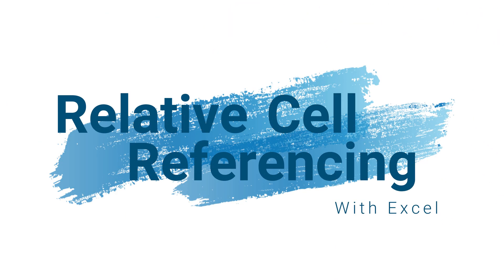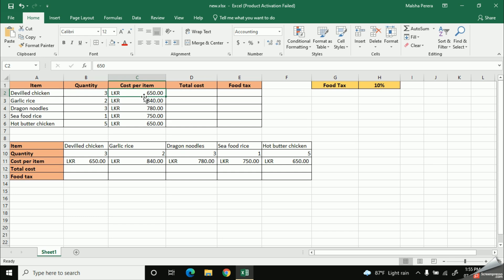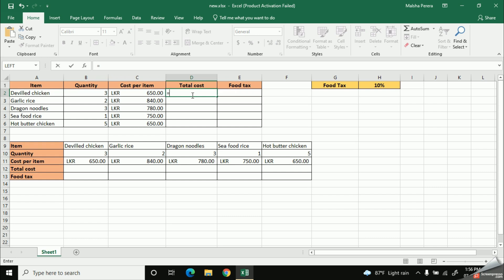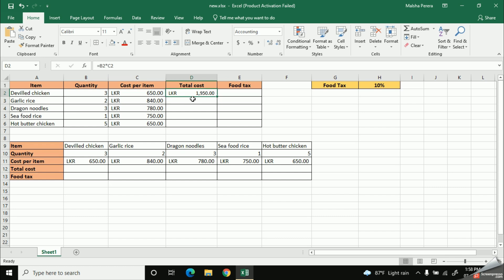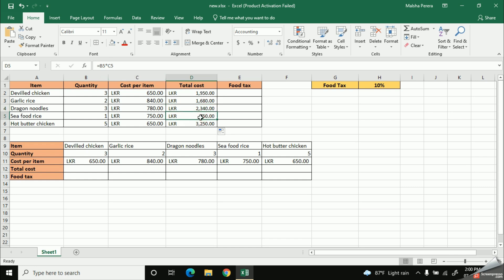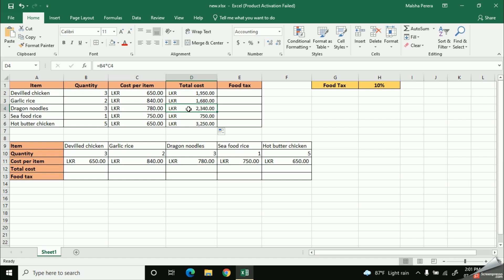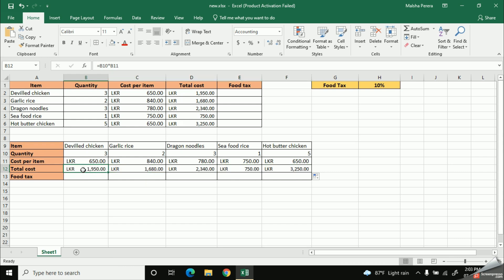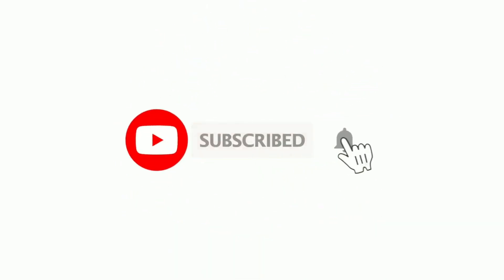Relative cell references | Absolute cell references | MS Excel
𝐖𝐡𝐚𝐭'𝐬𝐚𝐩𝐩
                           +𝟑𝟗 𝟑𝟗𝟑𝟓𝟏𝟏𝟏𝟕𝟑𝟔

ʙʏ ᴡᴀᴛᴄʜɪɴɢ ᴛʜɪ𝐬 ʏᴏᴜ ᴄᴀɴ ʟᴇᴀʀɴ 𝕽𝖊𝖑𝖆𝖙𝖎𝖛𝖊 𝖈𝖊𝖑𝖑 𝖗𝖊𝖋𝖊𝖗𝖊𝖓𝖈𝖊𝖘  ɪɴ ᴍɪᴄʀᴏ𝐬ᴏғᴛ ᴇ𝐱ᴄᴇʟ 𝟸𝟶𝟷𝟼 ...

ʏᴏᴜ ᴄᴀɴ ɢᴇᴛ ᴇᴀsʏ ᴀɴᴅ ǫᴜɪᴄᴋ ᴛɪᴘs ᴡʜᴇɴ ᴜsɪɴɢ ᴍs ᴛᴇᴀᴍs ᴡɪᴛʜ ᴛʜᴇ ʙᴇʟᴏᴡ ᴠɪᴅᴇᴏ ʟɪɴᴋs.

✳️ʜᴏᴡ ᴛᴏ sᴏʟᴠᴇ 𝟸𝟶𝟷𝟼 ᴏ/ʟ ᴘᴀᴘᴇʀ ʟᴏɢɪᴄ ɢᴀᴛᴇ ǫᴜᴇsᴛɪᴏɴ
ʜᴛᴛᴘs://ʏᴏᴜᴛᴜ.ʙᴇ/ᴛᴋᴍᴡᴠᴇsᴛ𝟿ᴅᴋ

✳️ʟᴏɢɪᴄ ɢᴀᴛᴇs ɪɴ sɪɴʜᴀʟᴀ - ᴘᴀʀᴛ 𝟷𝟷 (𝟸𝟶𝟷𝟽 ᴏ/ʟ ᴘᴀᴘᴇʀ )
ʜᴛᴛᴘs://ʏᴏᴜᴛᴜ.ʙᴇ/ᴅғ𝟸ᴢ𝟷ʏᴊ𝟻ᴛᴊᴍ

✳️ʟᴏɢɪᴄ ɢᴀᴛᴇs ɪɴ sɪɴʜᴀʟᴀ - ᴘᴀʀᴛ 𝟷𝟶(𝟸𝟶𝟷𝟾 ᴏ/ʟ)
ʜᴛᴛᴘs://ʏᴏᴜᴛᴜ.ʙᴇ/ᴏʙᴡᴏғᴄᴘᴋᴡ𝟻s

✳️ʟᴏɢɪᴄ ɢᴀᴛᴇs ɪɴ sɪɴʜᴀʟᴀ - ᴘᴀʀᴛ 𝟾(𝟸𝟶𝟷𝟾 ᴏ/ʟ ᴘᴀᴘᴇʀ -  ᴍᴄǫ)
ʜᴛᴛᴘs://ʏᴏᴜᴛᴜ.ʙᴇ/ɢ𝟾ᴊ𝟷ᴄᴡᴇɢxᴛᴀ

✳️ʟᴏɢɪᴄ ɢᴀᴛᴇs ɪɴ sɪɴʜᴀʟᴀ- ᴘᴀʀᴛ 𝟾 (𝟸𝟶𝟷𝟿 ᴏ/ʟ ᴘᴀᴘᴇʀ)
ʜᴛᴛᴘs://ʏᴏᴜᴛᴜ.ʙᴇ/-ᴏɢ_ᴢᴅᴛᴘᴋsᴍ

✳️ʟᴏɢɪᴄ ɢᴀᴛᴇs ɪɴ sɪɴʜᴀʟᴀ (ᴘᴀʀᴛ 𝟽)
ʜᴛᴛᴘs://ʏᴏᴜᴛᴜ.ʙᴇ/ғ-ᴡᴀɴᴄɢᴛɴǫᴇ

✳️ʟᴏɢɪᴄ ɢᴀᴛᴇs ɪɴ sɪɴʜᴀʟᴀ (ᴘᴀʀᴛ 𝟼)
ʜᴛᴛᴘs://ʏᴏᴜᴛᴜ.ʙᴇ/_ʀɪᴏ𝟼ᴋᴅxᴅᴜᴋ

✳️ʟᴏɢɪᴄ ɢᴀᴛᴇs ɪɴ sɪɴʜᴀʟᴀ (ᴘᴀʀᴛ 𝟻)
ʜᴛᴛᴘs://ʏᴏᴜᴛᴜ.ʙᴇ/ᴊ𝟺𝟽ᴜʀᴄɴxʏᴡ𝟶

✳️ʟᴏɢɪᴄ ɢᴀᴛᴇs ɪɴ sɪɴʜᴀʟᴀ (ᴘᴀʀᴛ 𝟺)
ʜᴛᴛᴘs://ʏᴏᴜᴛᴜ.ʙᴇ/ɴ𝟹ᴍɴɴᴜᴘɪ_ʙᴏ

✳️ʟᴏɢɪᴄ ɢᴀᴛᴇs ɪɴ sɪɴʜᴀʟᴀ (ᴘᴀʀᴛ 𝟹)
ʜᴛᴛᴘs://ʏᴏᴜᴛᴜ.ʙᴇ/ғʏʙᴛɴ𝟾ɪɪɢ-ᴜ

𝗟𝗼𝗴𝗶𝗰 𝗴𝗮𝘁𝗲𝘀
𝗠𝘀 𝘁𝗲𝗮𝗺𝘀
𝗣𝗿𝗼𝗴𝗿𝗮𝗺𝗺𝗶𝗻𝗴
𝗠𝗶𝗰𝗿𝗼𝘀𝗼𝗳𝘁 𝗣𝗼𝘄𝗲𝗿𝗣𝗼𝗶𝗻𝘁
𝗠𝗶𝗰𝗿𝗼𝘀𝗼𝗳𝘁 𝘁𝗲𝗮𝗺𝘀
𝗡𝘂𝗺𝗯𝗲𝗿 𝘀𝘆𝘀𝘁𝗲𝗺𝘀
𝗠𝗶𝗰𝗿𝗼𝘀𝗼𝗳𝘁 𝗽𝗮𝗶𝗻𝘁
𝗦𝗶𝗻𝗵𝗮𝗹𝗮
𝗢𝗿𝗱𝗶𝗻𝗮𝗿𝘆
𝗟𝗲𝘃𝗲𝗹
𝗜𝗰𝘁
𝗣𝗿𝗼𝗴𝗿𝗮𝗺𝗺𝗶𝗻𝗴
𝗗𝗮𝘁𝗮𝗯𝗮𝘀𝗲
𝗡𝗲𝘁𝘄𝗼𝗿𝗸𝗶𝗻𝗴 𝗽𝗮𝗽𝗲𝗿𝘀
𝗜𝗰𝘁 𝗦𝗶𝗻𝗵𝗮𝗹𝗮